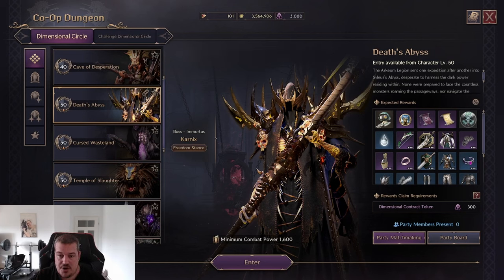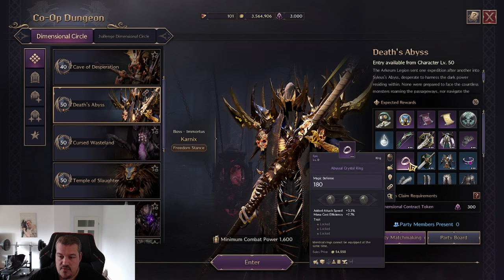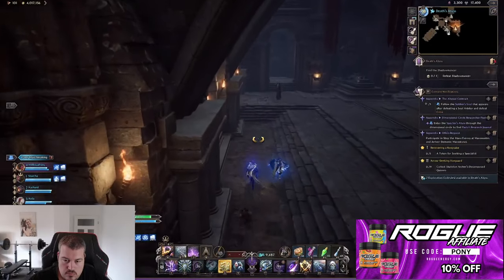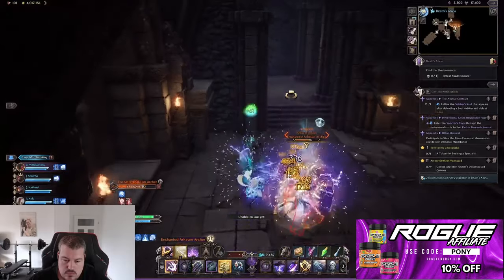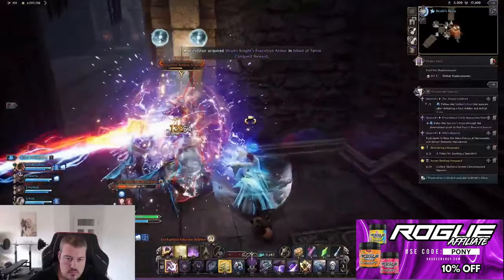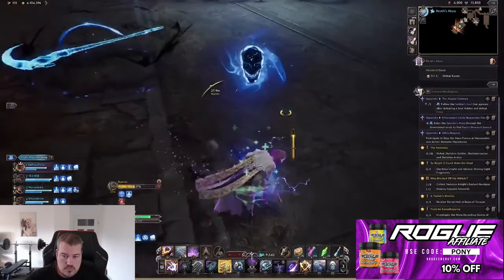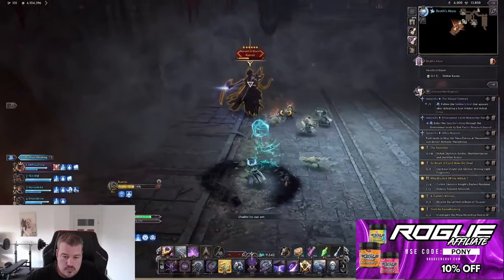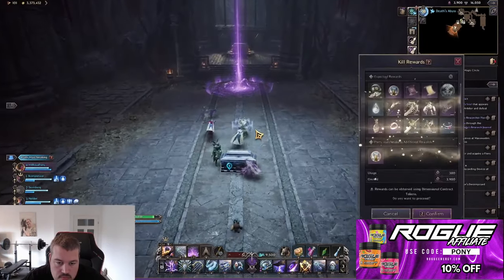Fastest possible Death Abyss Dungeon Guide | Throne and Liberty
This is the 1st Video of a long Guide Series where I will show you all Dungeons Throne and Liberty has to offer. These Guides will include fastest pathways, exploits on how to shorten the dungeon as well as explanantions to all mechanics the bosses and mini bosses have, based on how to deal the highest dps in the dungeon.

This content is fueled by Rogue Energy, if your interested in an Energy Drink with less then 5 kcal per serving plz consider supporting the Channel by using Code PONY and getting 10% Off ur order in return.

You are having trouble with high Ping , Rubberbanding and Lags test Exitlag now for Free